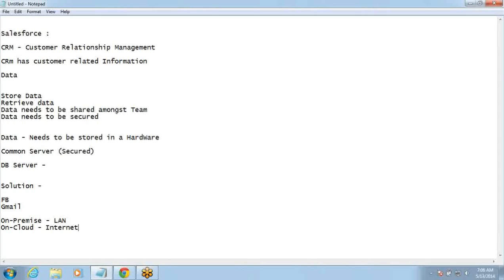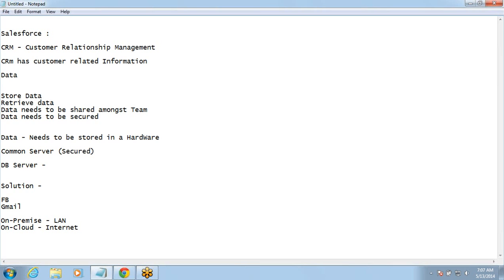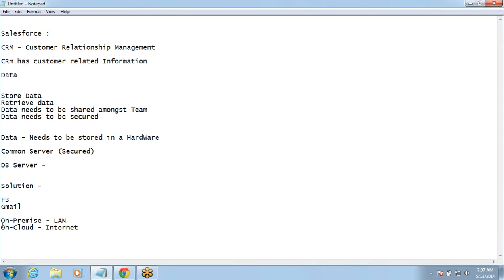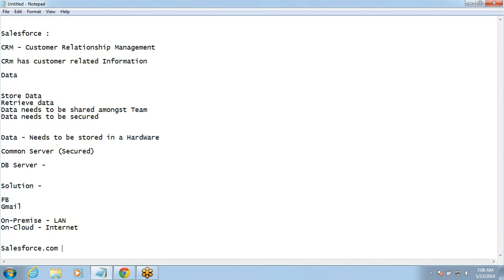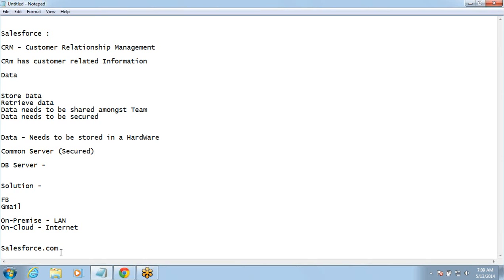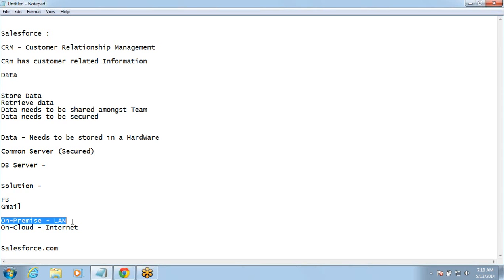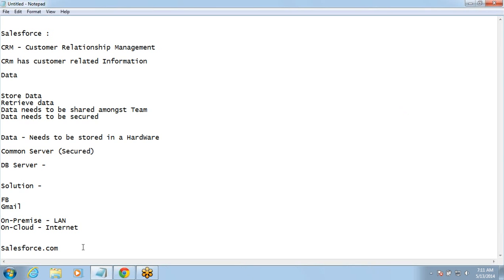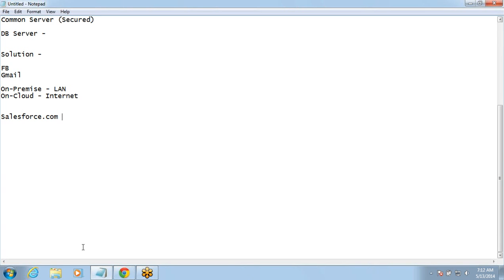Salesforce Training By Wikitrainings - 13 May 2014 - Part 3